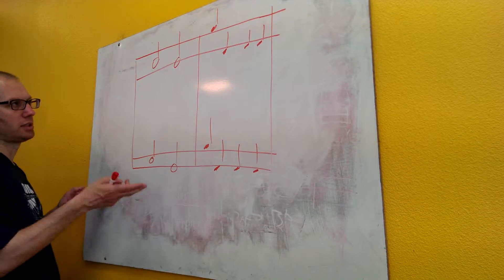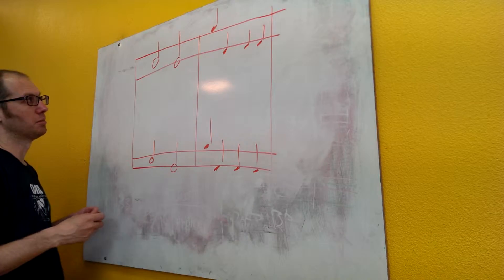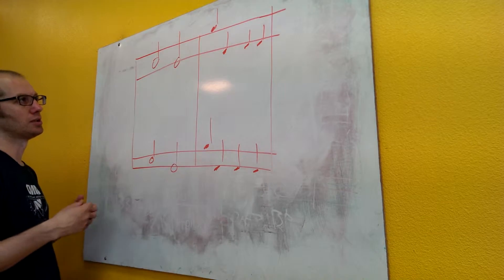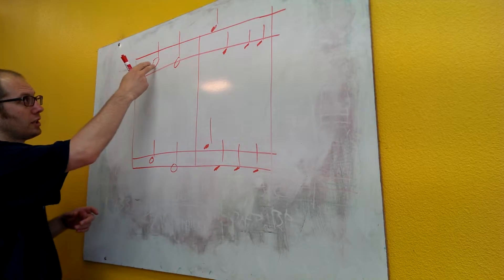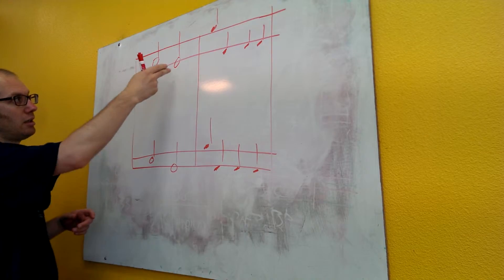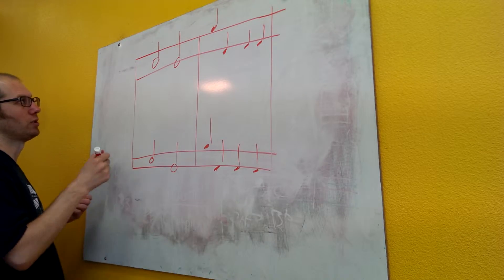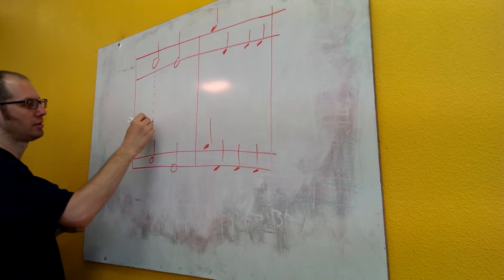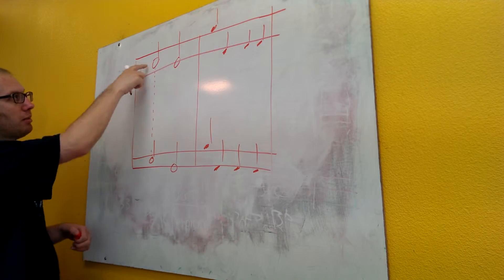Strong Song Intro